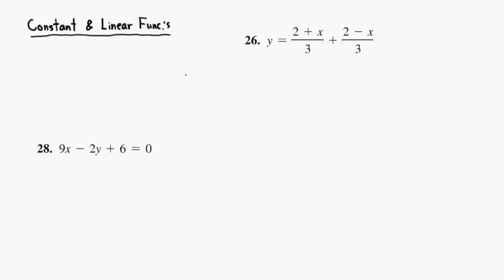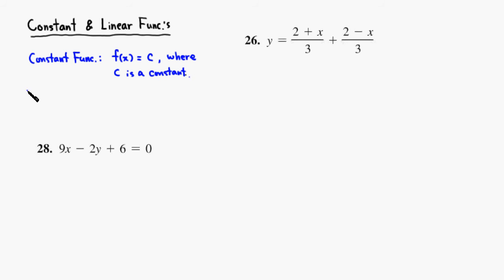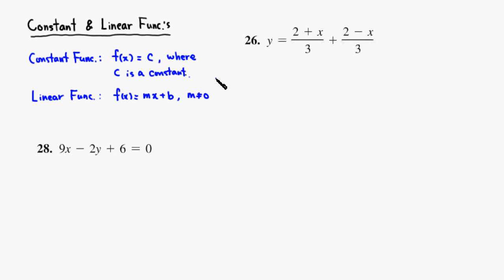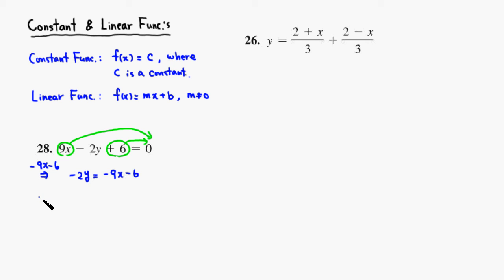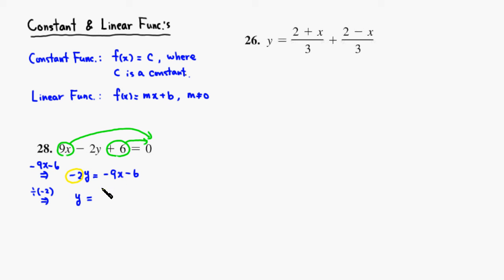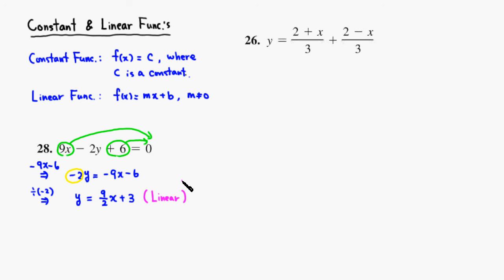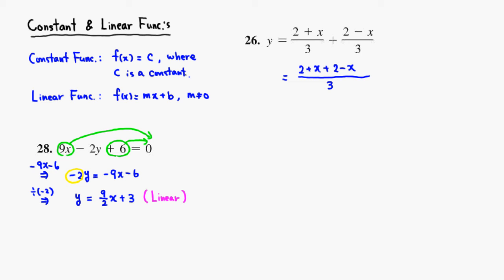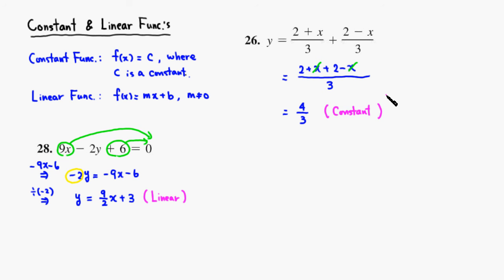Constant & Linear Functions